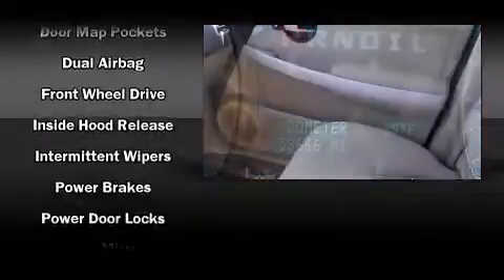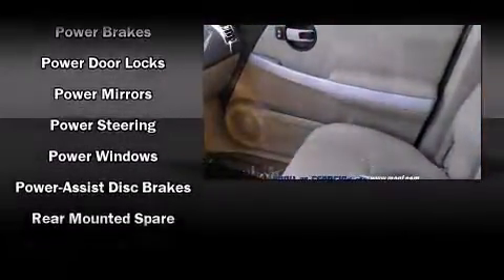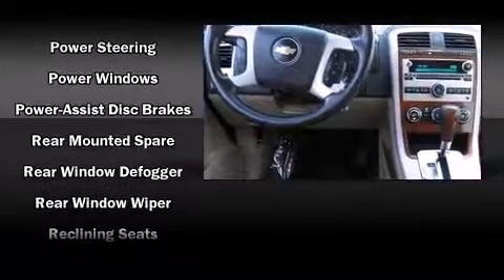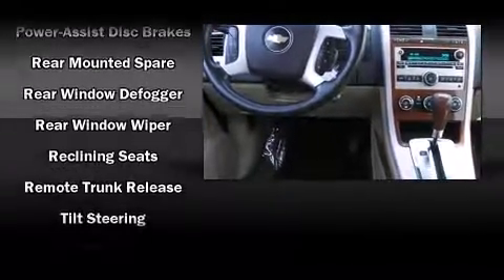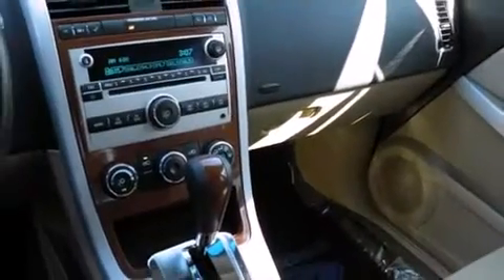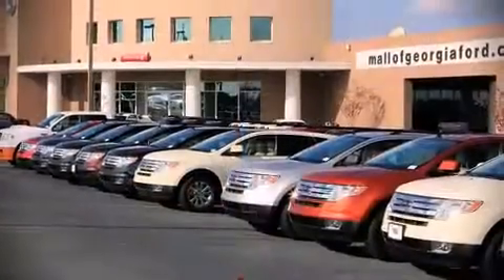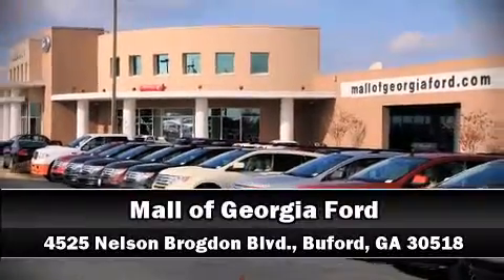2007 Chevrolet Equinox LT UT in Buford, GA 30518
4525 Nelson Brogdon Blvd.

Load your family into the 2007 Chevrolet Equinox. It features a front-wheel-drive platform, an automatic transmission, and a refined 6 cylinder engine. A wealth of standard features means that you no longer have to sacrifice. Such as remote keyless entry, delay-off headlights, 1-touch window functionality, a split folding rear seat, air conditioning, tilt steering wheel, rear wipers, and much more. Chevrolet ensures the safety and security of its passengers with equipment such as: dual front impact airbags with occupant sensing airbag, traction control, and 4 wheel disc brakes with ABS. With electronic stability control supplementing mechanical systems, you'll maintain precise command of the roadway. A Carfax history report indicates just one previous owner. Our experienced sales staff is eager to share its knowledge and enthusiasm with you. We'd be happy to answer any questions that you may have. Stop in and take a test drive!